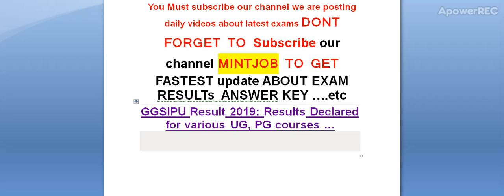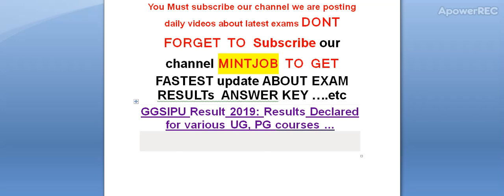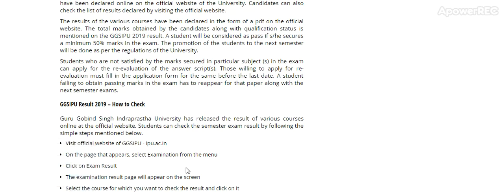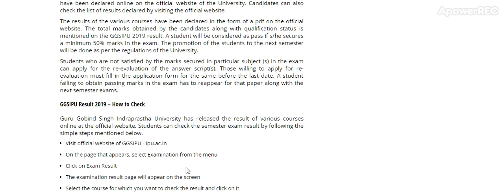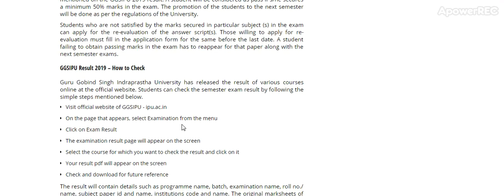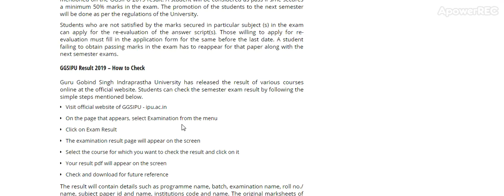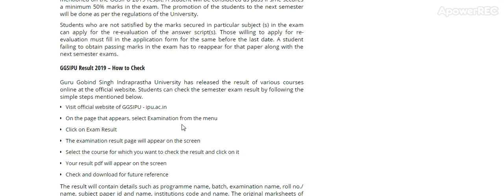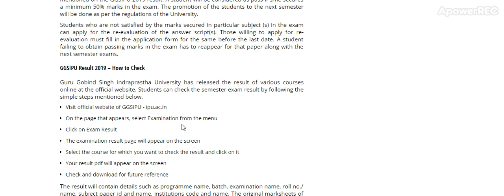GGSIPU Result 2019: Results Declared for various UG, PG courses ...